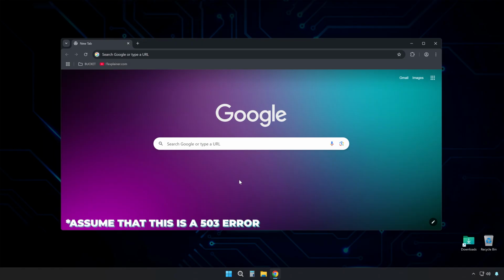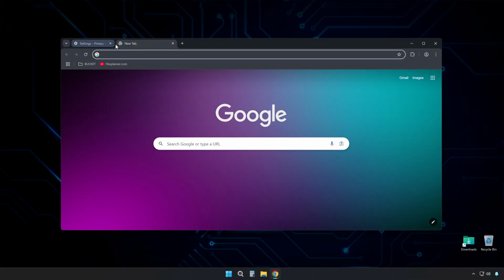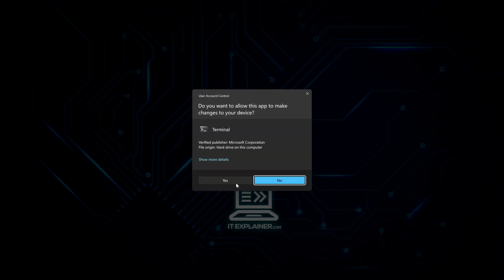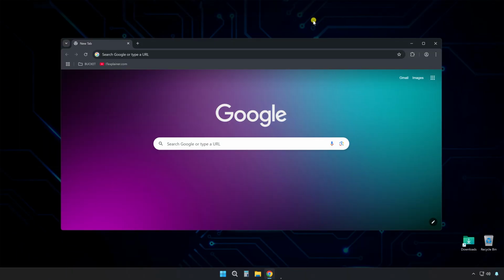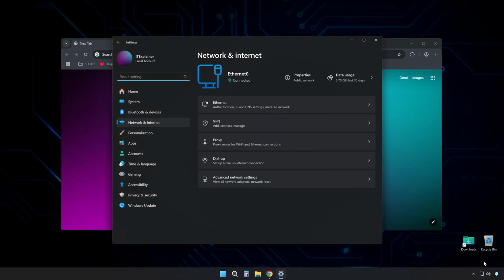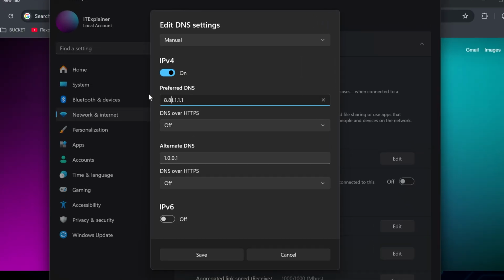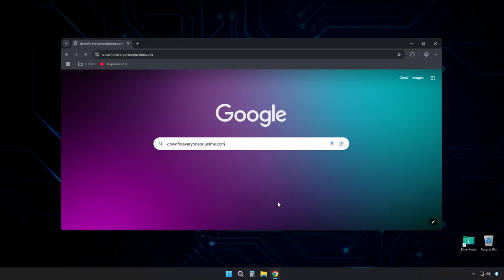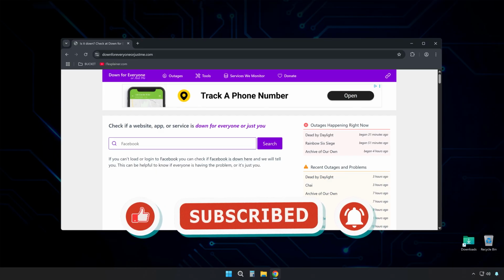How To Fix 502 Bad Gateway Fast & Easy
🌐 This is how to fix 502 Bad Gateway errors fast and get back online without wasting time.

If you’ve ever clicked a link and got slapped with a 502 error, it usually means the site is having server problems—but sometimes the issue is on your end. This walkthrough shows you every quick fix that actually works.

✅ Refresh the page to clear up temporary connection glitches
✅ Clear your browser cache to remove corrupted files
✅ Try a different browser to rule out browser-specific issues
✅ Flush your DNS using Command Prompt to clean up outdated routing info
✅ Manually change your DNS to Google’s fast and reliable servers
✅ Check if the website is actually down using an external status checker
✅ Know when to wait it out versus when to take action

🎥 Sections:
0:00 Refresh the page
0:11 Clear browser cache and cookies
0:19 Test in a different browser
0:27 Flush DNS cache
0:39 Change DNS servers to Google DNS
1:01 Check if the website is down for everyone